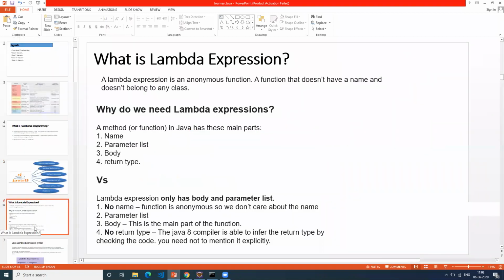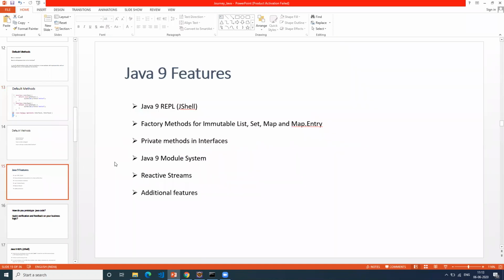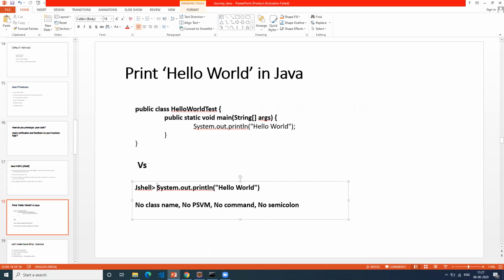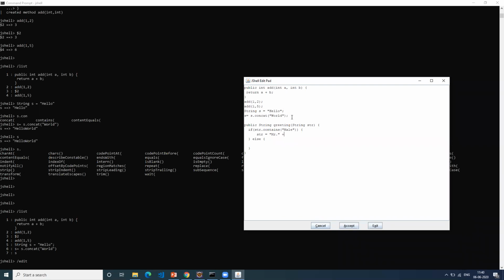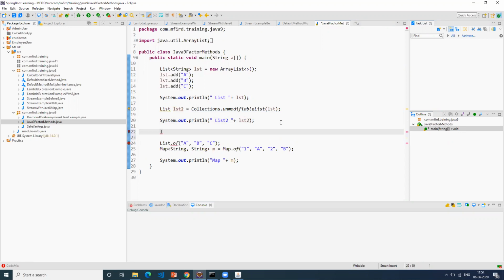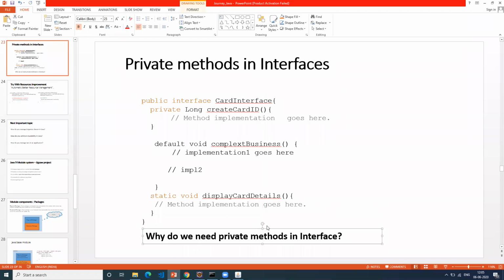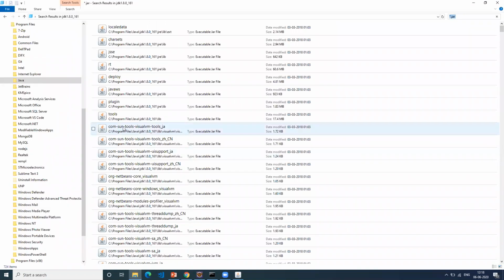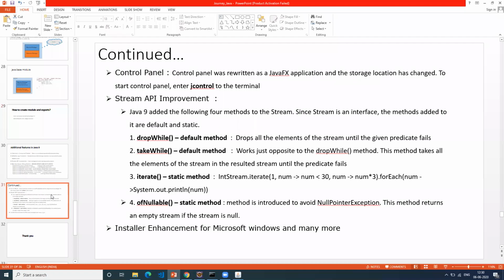Java 9 Advance Features by Full-stack Expert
Mohd. Rizwan, tech-lead and full-stack industry expert, speaking about Java 9  features, like
- Java 9 REPL (JShell)
- Factory Methods for Immutable List, Set, Map and Map.Entry
- Private methods in Interfaces
- Java 9 Module System
- Reactive Streams
- Additional features